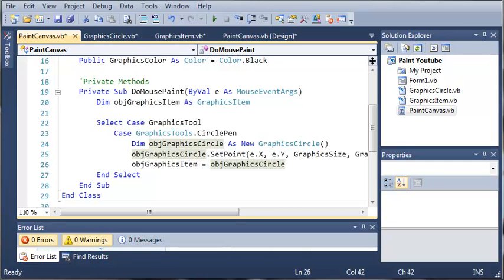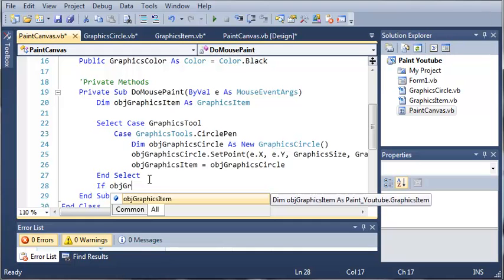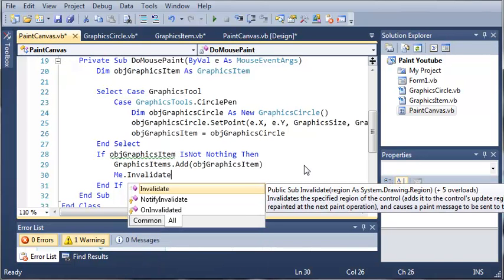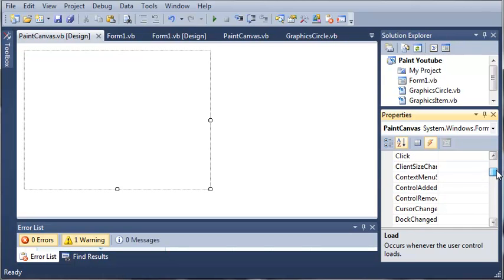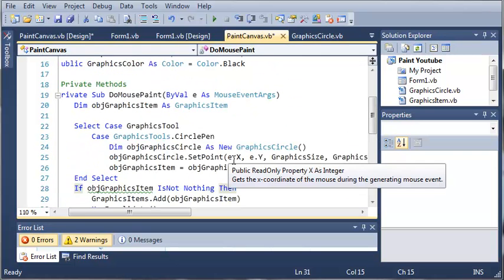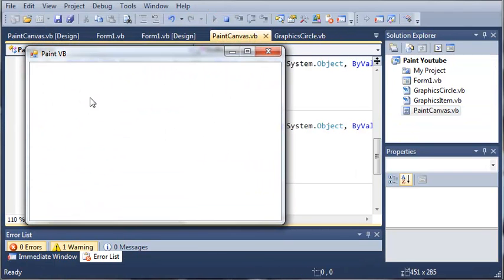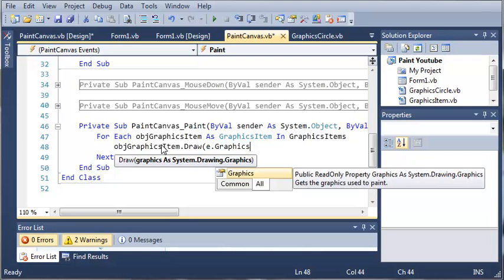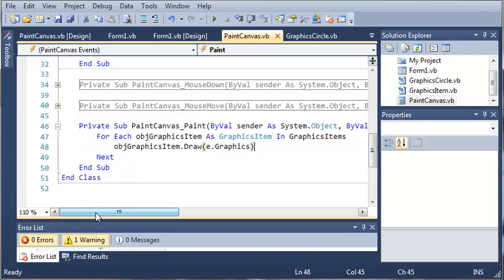Visual Basic Tutorial - 172 - Paint Part 5 Finishing PaintCanvas